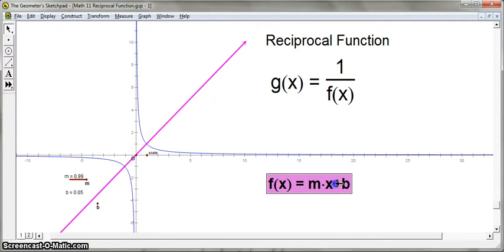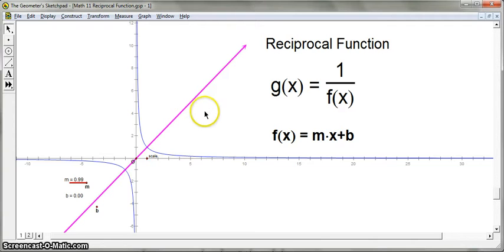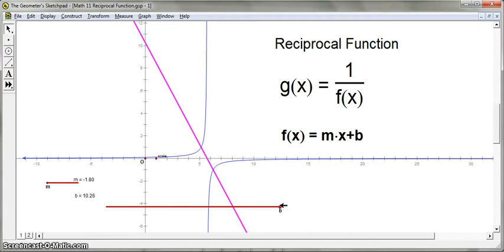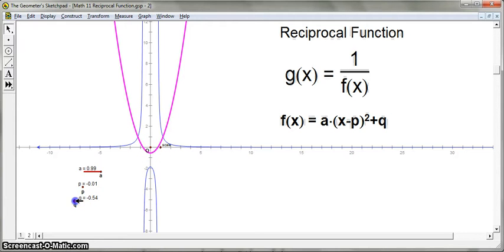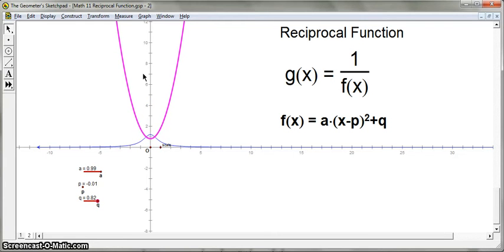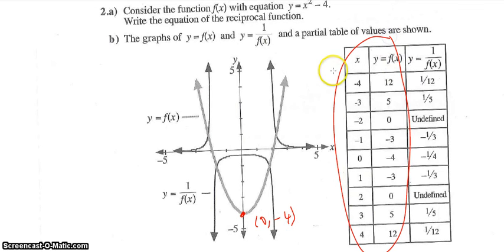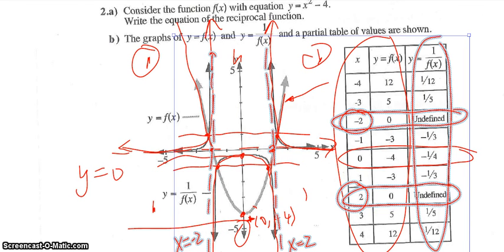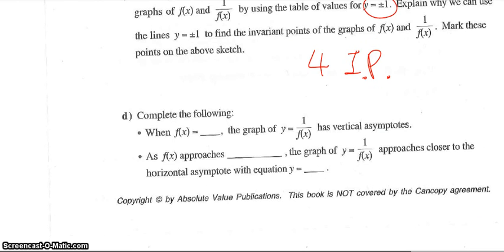Math 20 1 Lesson 5 Part 2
Math 20-1
Lesson 5 Part 2
Reciprocal Function - Quadratic